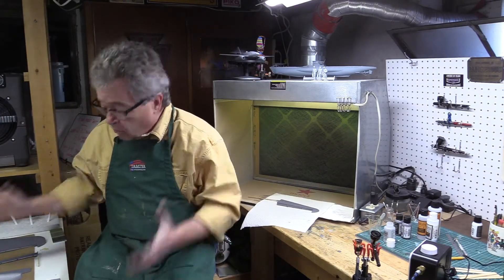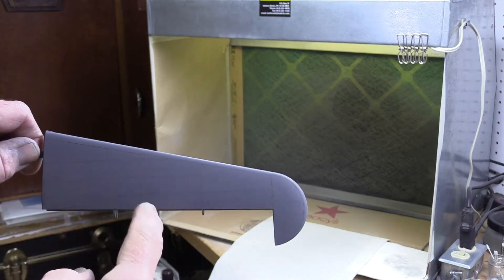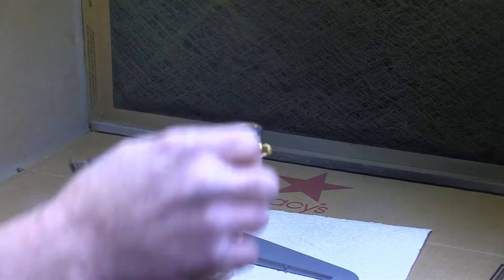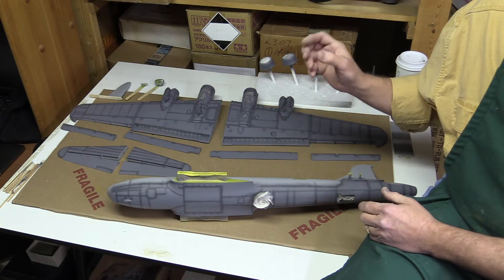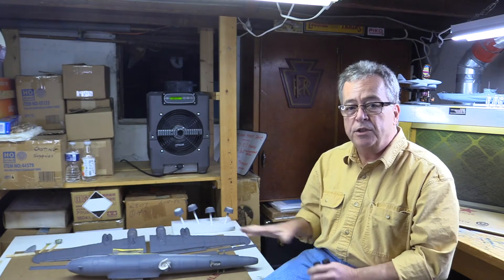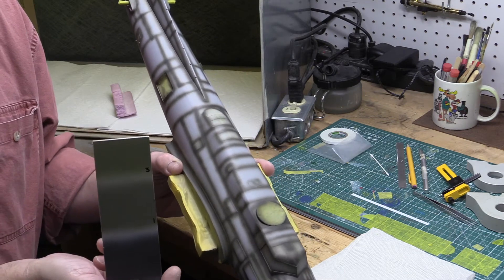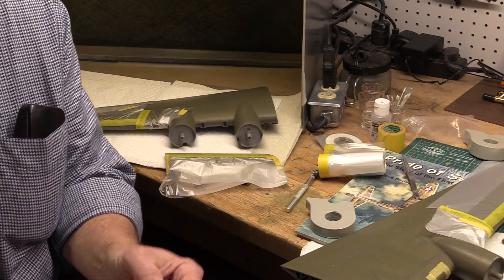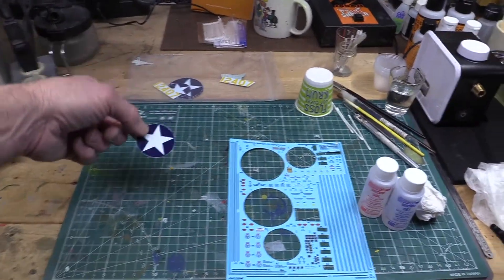Project B 17 Part 12 Color Modulation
In this episode we look at color modulation on the B-17